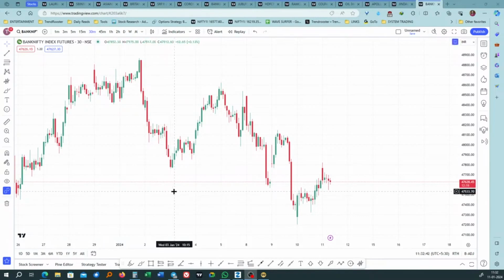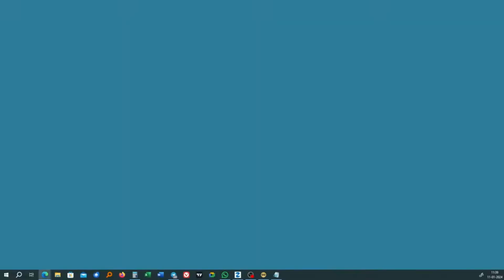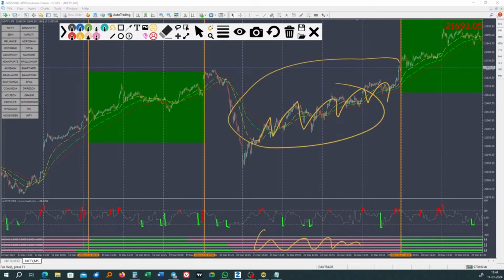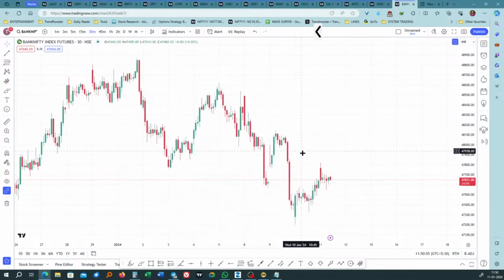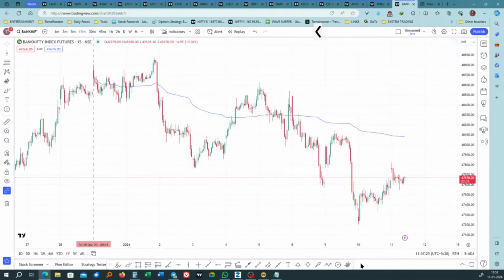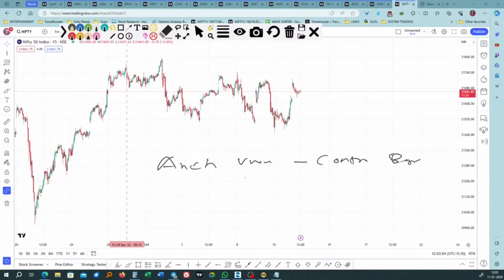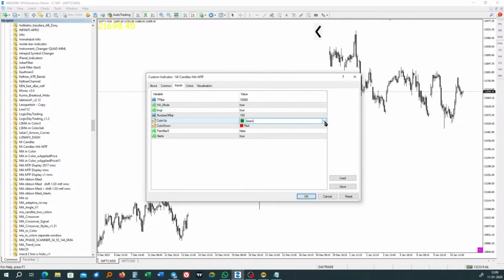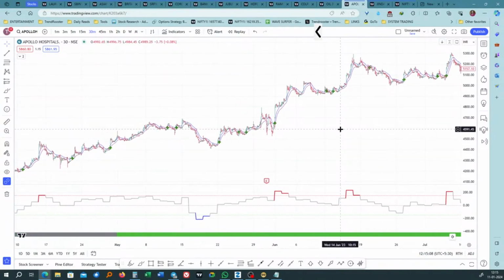How to Identify the Market direction, with 100% fool proof method?